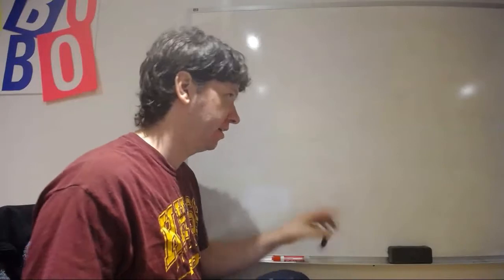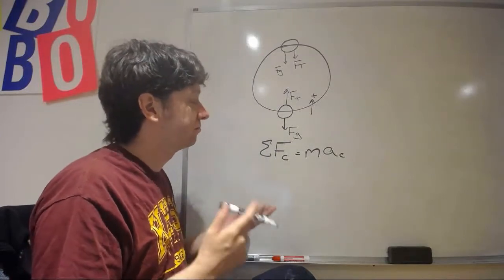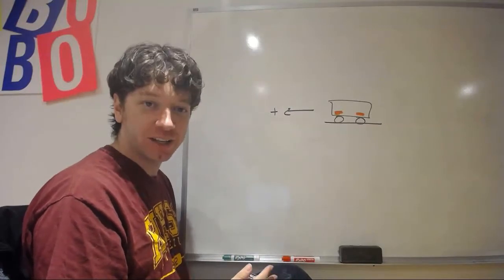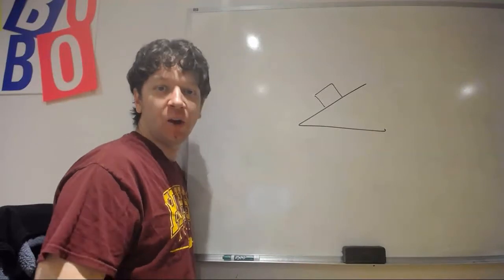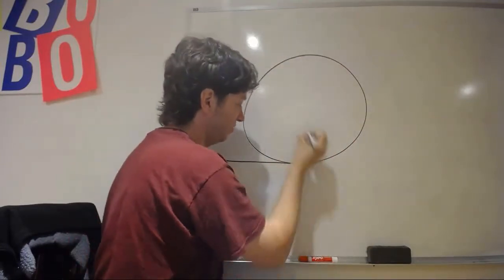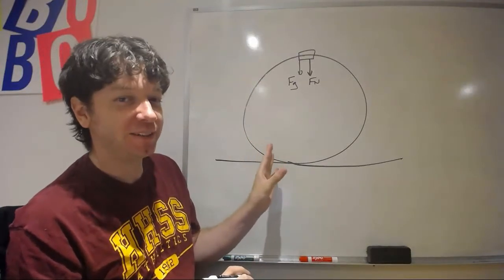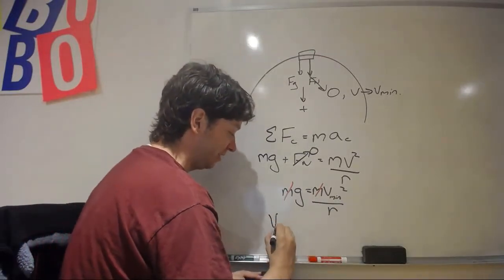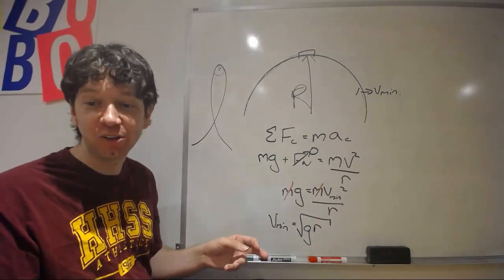Grade 12 University Physics 1.15 - Centripetal Force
These videos go over the entire grade 12 university physics course, SPH4U.  You can download the course pack that goes along with them all here for FREE:

This lesson looks at centripetal acceleration and derives the equations for centripetal acceleration.
My channel has many full course lessons in physics, chemistry and math for high school as well as practice problems every day to prepare for the Waterloo Contests in math and science:  Pascal, Cayley, Fermat, Euclid, Avogadro, Chem13 and Sir Isaac Newton.